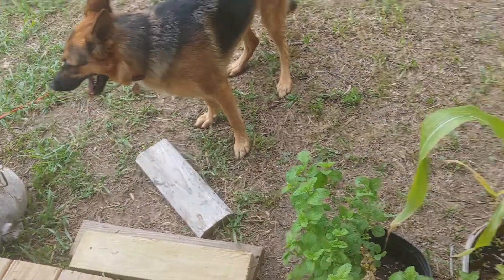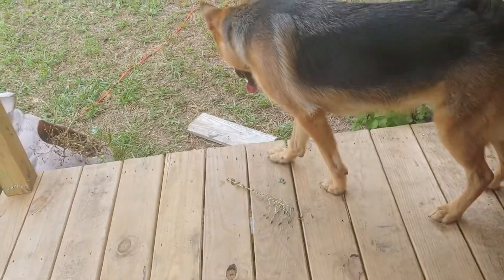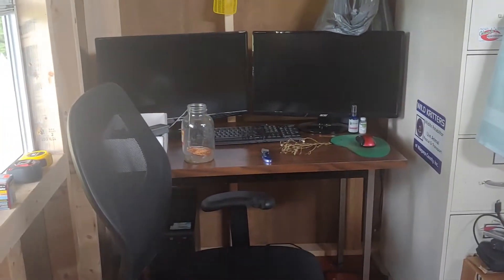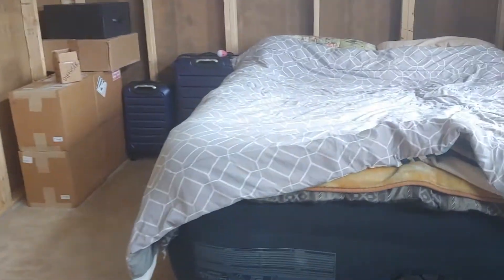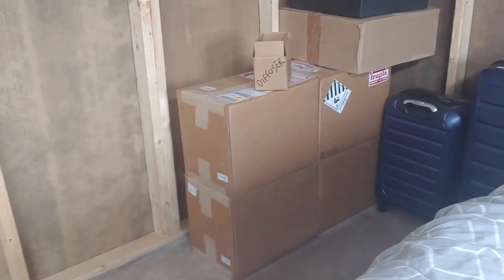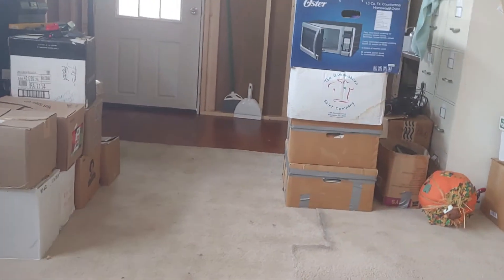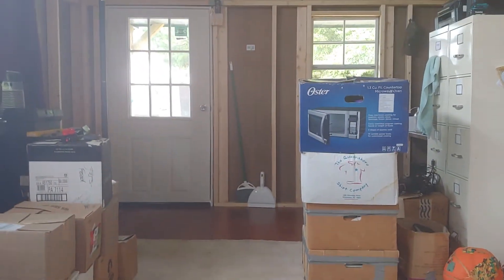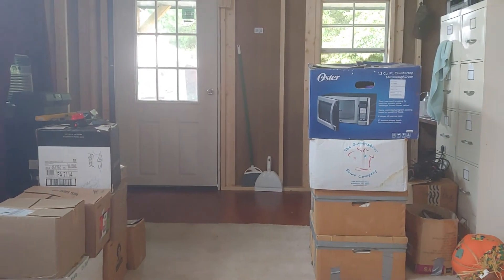Tour of the inside of our new cabin.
See other videos of our new cabin

Check out Brenda's gardening basics e-book

A Basic Guide to help EVERYONE get the most out of natures bounty.

How to get by with less money out of your pocket and give your family more healthy, higher quality food to eat!